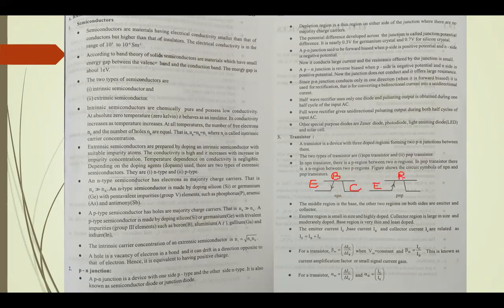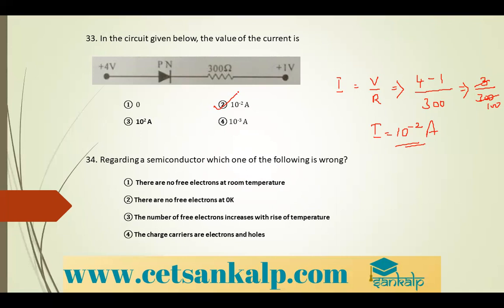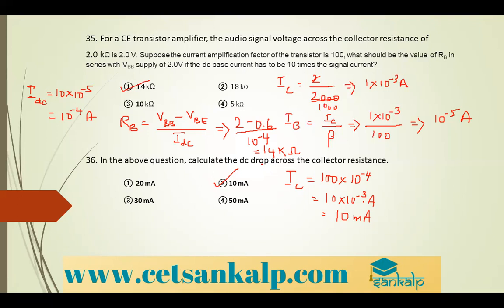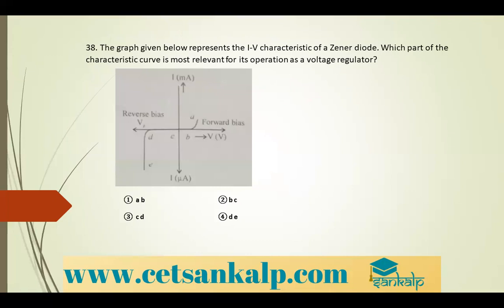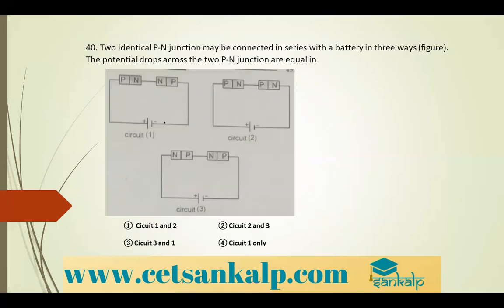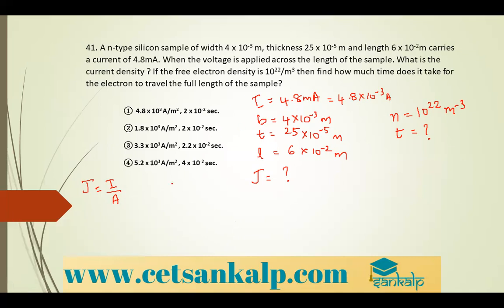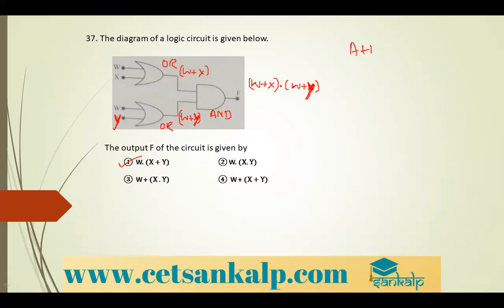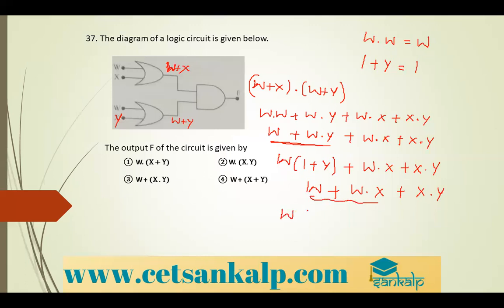Semiconductor Electronics | PHYSICS | SANKALP | CLASS 2 | MCQ'S